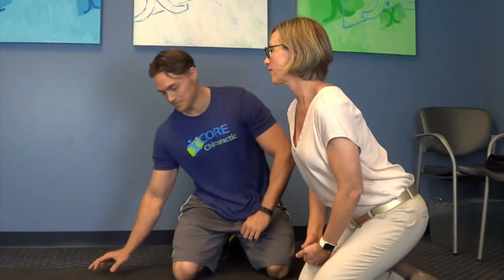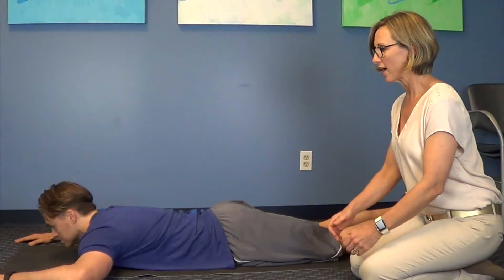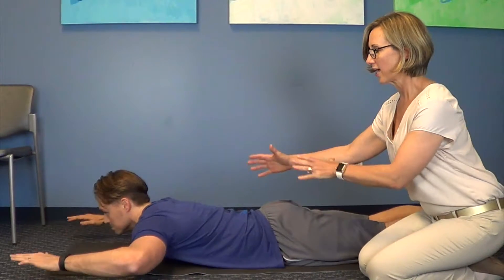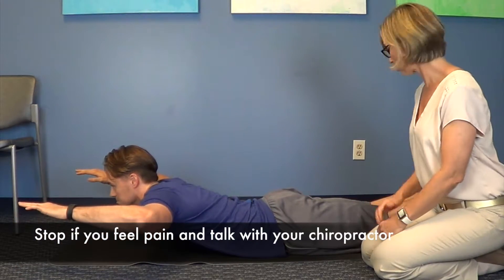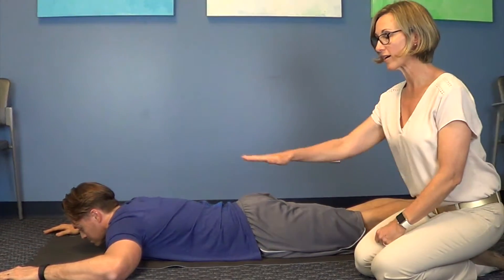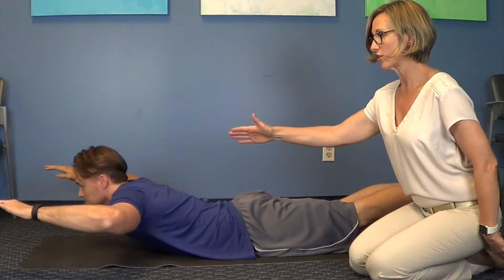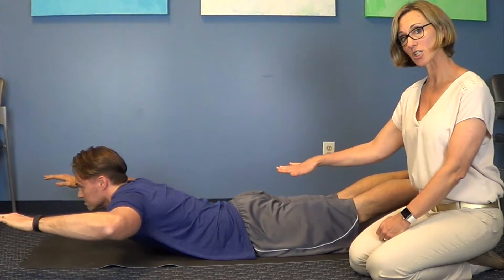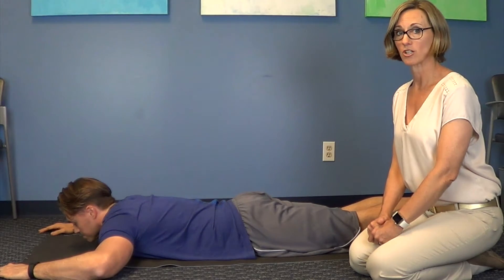CORE Chiropractic - Thoracic Extensions You Can Do On The Floor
Want to help decrease bad posture and build up those muscles? Try these thoracic extensions, also called "Superman" exercises to help your rounded shoulders.

- Hi, I'm Dr. Natalie Cordova. Hi, and I'm Dr. Brandon Siegmund. We're here to show you how to do thoracic extensions, known as Supermans, to help you with your rounded shoulder posture.

- This one you want to get on the floor. You want to be able to extend yourself out on something that you're comfortable with. You're extending the whole spine. You're going to be laying down. You're going to bring your arms out in front of you, and then you're raising your upper body off the floor with your arms. This is a contraction of all the paraspinal muscles that support the spine. You contract it, and hold it, and then bring it back to neutral, meaning on the floor. Now, if this is comfortable for you, then you continue with this. As you get stronger, you can also bring up the legs and take them off the floor, and it's just nice, good contraction of the spine. Things to look out for, if you're not comfortable, if you have any pinching in your shoulders, you can bring your arms to the side of your body. You still want to make sure that you have a neutral spine, and that you're not exaggerating the angle at the neck, that you're continuing just to support the spine and strengthen the spine. If there's any pinching in your low back, stop doing the legs. Don't add that in. If it's still a problem, go to the seated extension version of this, and then talk to your chiropractor.